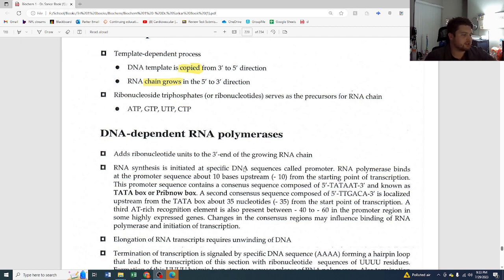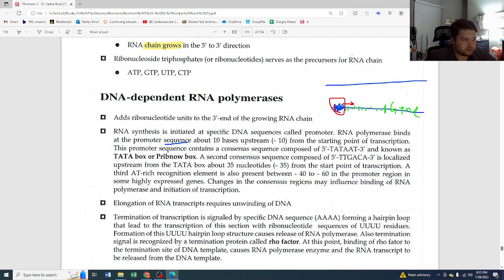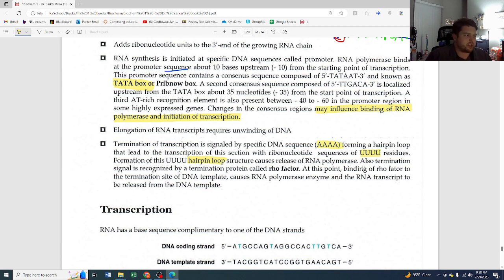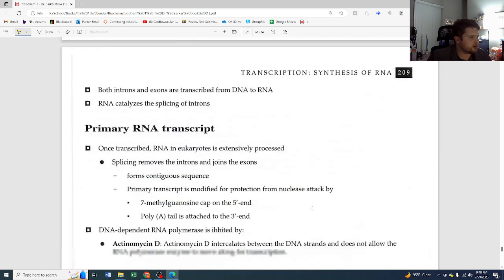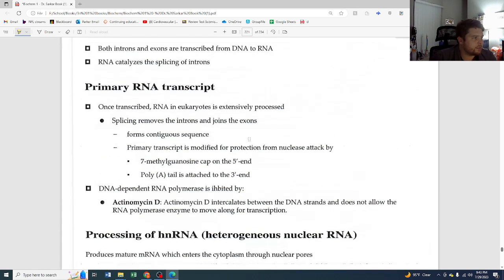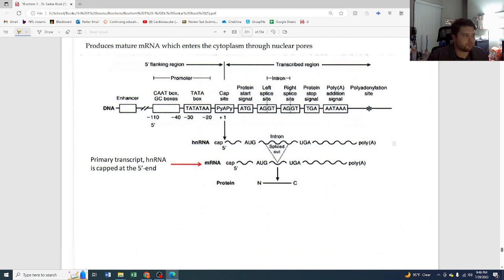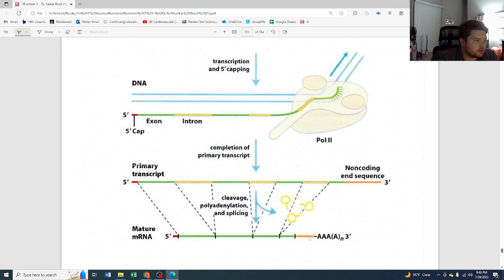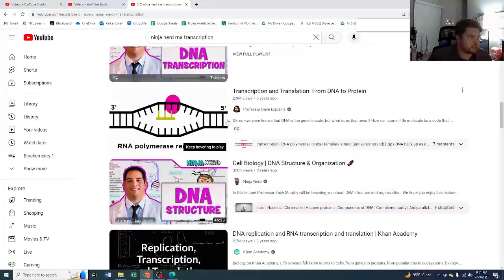Book: Ch 17 Transcription Synthesis of RNA Part 2